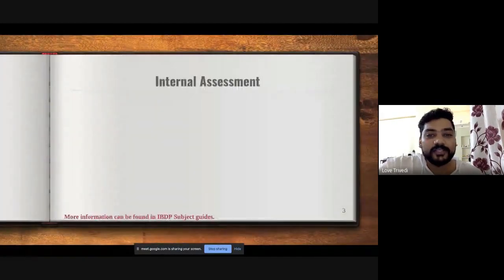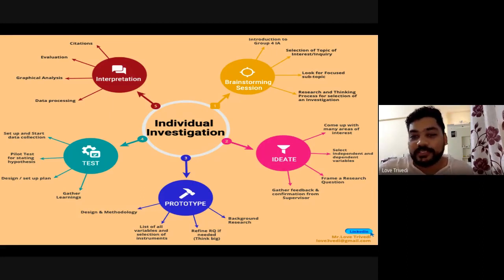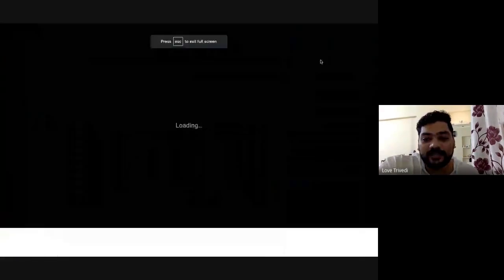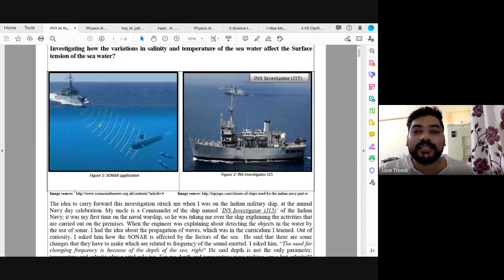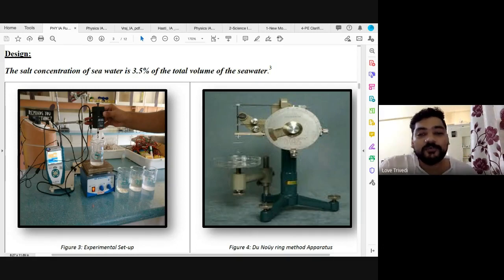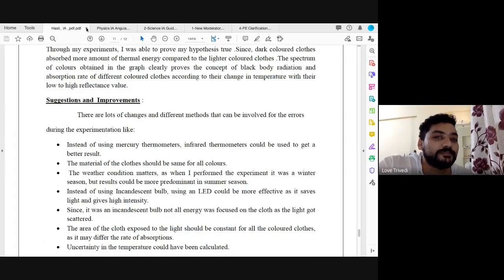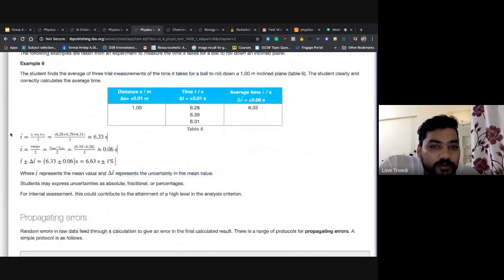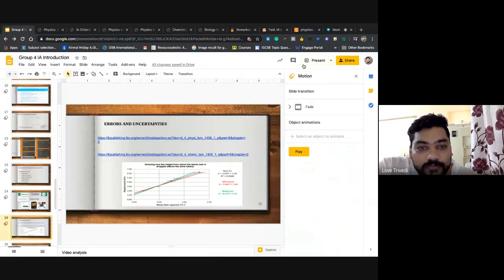IBDP Sciences IA Introduction to Grade 11 students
IA Introduction to Grade 11 students of IBDP.I was invited as a guest speaker. A fruitful session with amazing bunch of students and teachers.
This is helpful for students and educators.
Thank you for the Invitation.